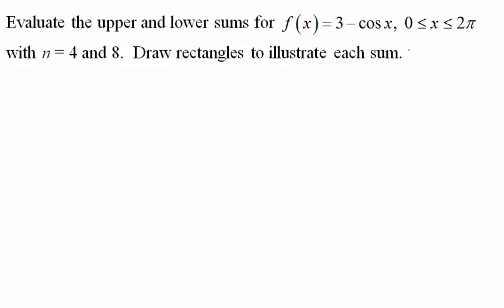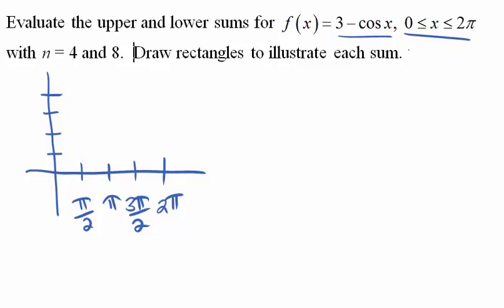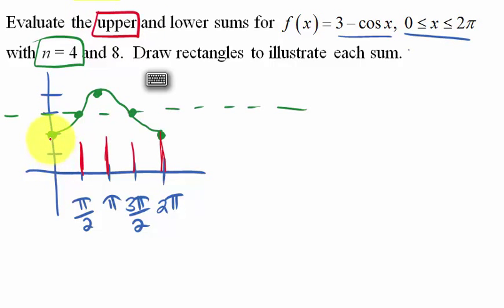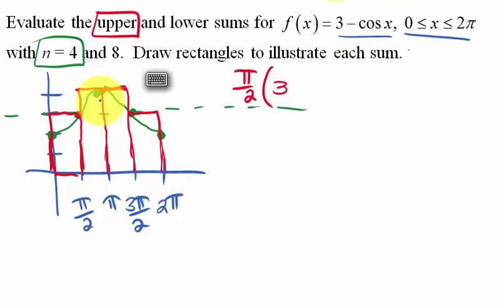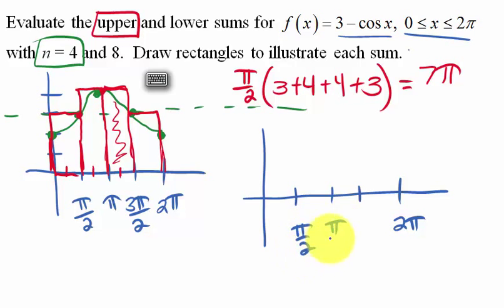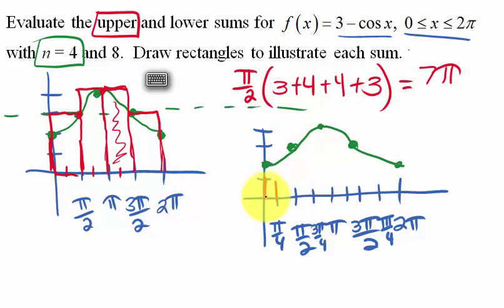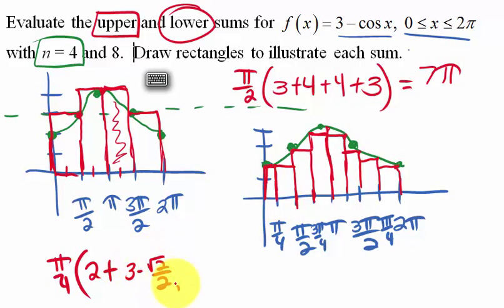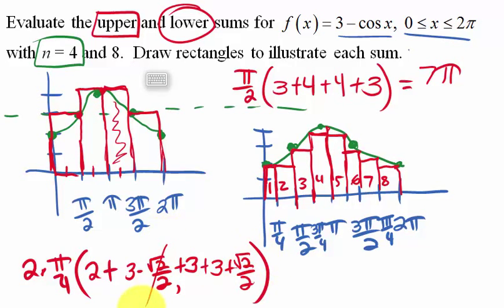5C EX 2 Upper and Lower Sums